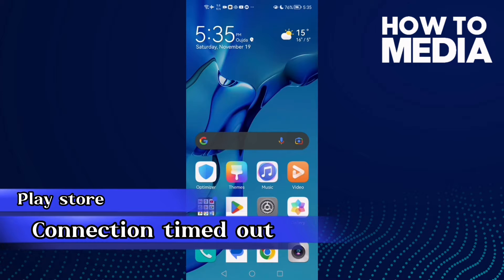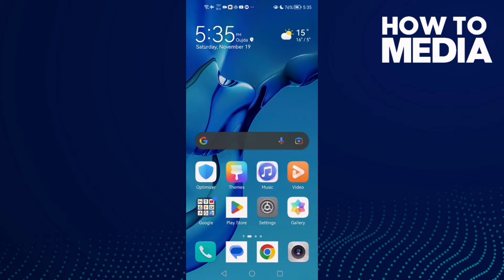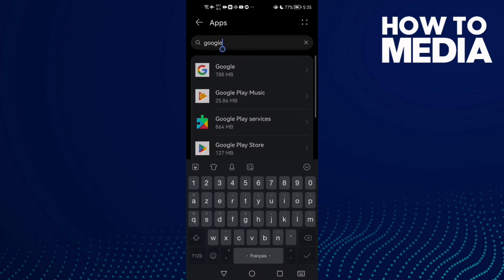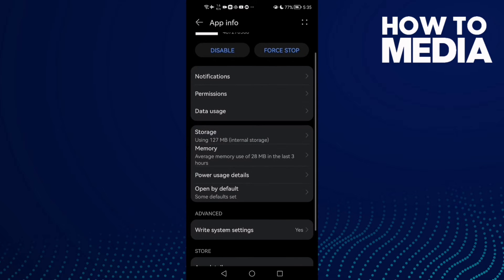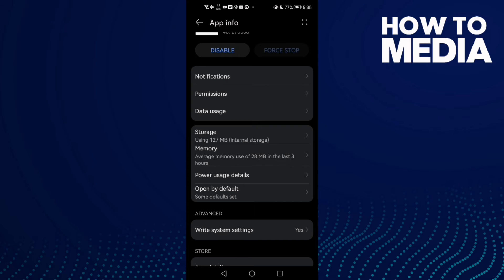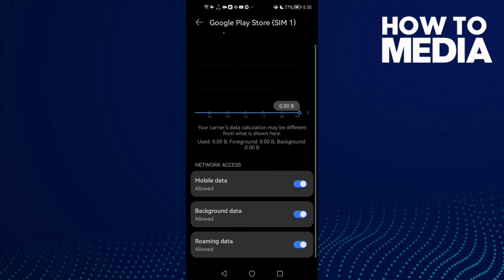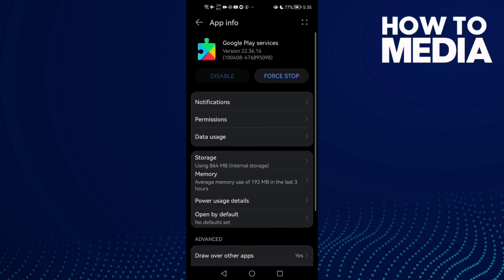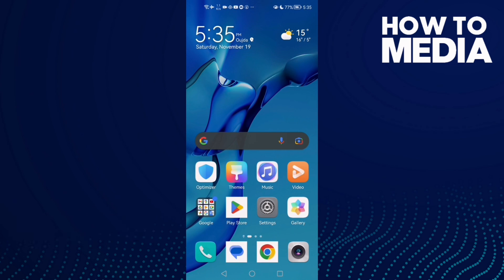How to Fix and Solve Google Play Store Connection Timed out on Any Android Phone - App Problem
in this video we discuss :